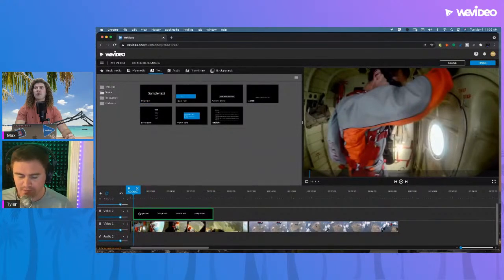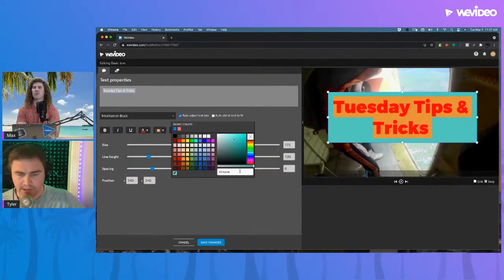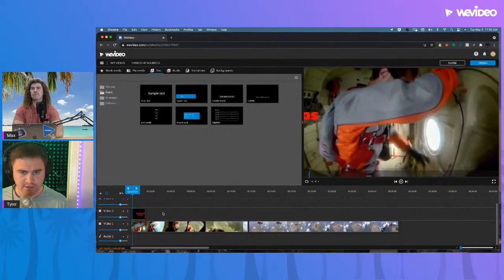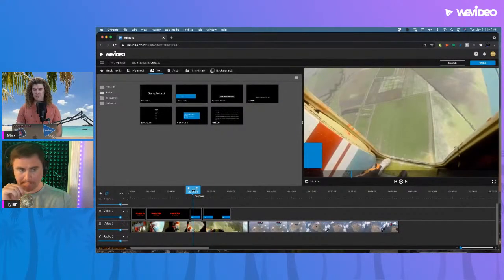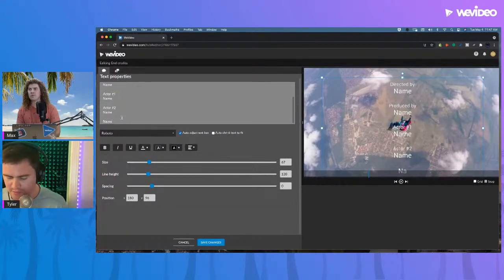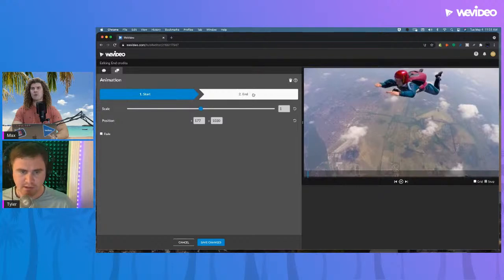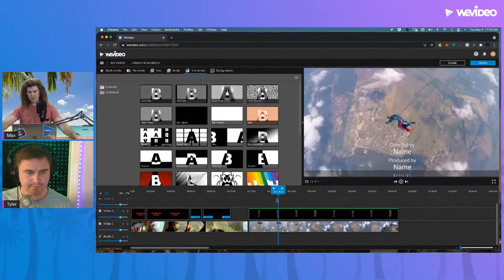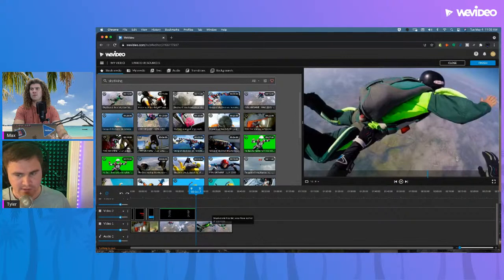WeVideo Tips and Tricks LIVE: How to create perfect static text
Everyone loves using motion titles in their videos, but static text can be a super useful and quick way to add graphic text overlays to any video. In this episode, Max and Tyler will go over all the options you have when using static text in your project.

We'll also answer any questions you have on anything to do with using WeVideo.

Video Content :
Intro 0:00-1:47
How to Use Static Text 1:48-2:41
How to Customize Text 2:42-8:11
How to animate Text 8:12-9:25
Max Skydiving 9:26-10:12
Lower thirds 10:14-11:30
Q&A Animation Rotation? 11:30-12:43
Subtitles 12:43-15:02
Rolling Credits 15:04-21:21
Opacity Fade  21:22-23:24
Q&A How to add music? 23:25-25:26
Q&A How to Insert and Push 25:27-26:27
Q&A Outro 26:28-29:00